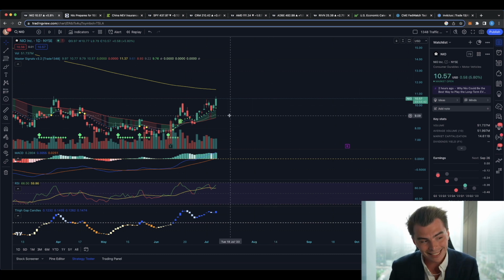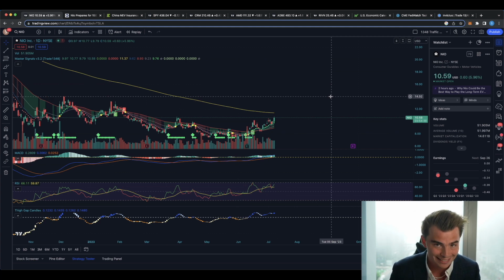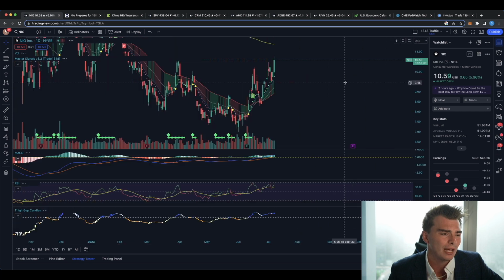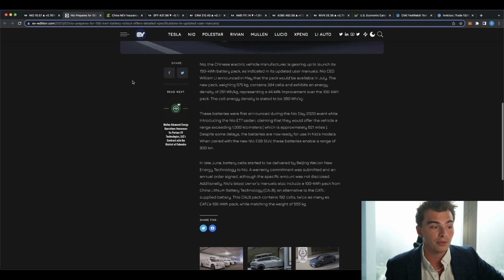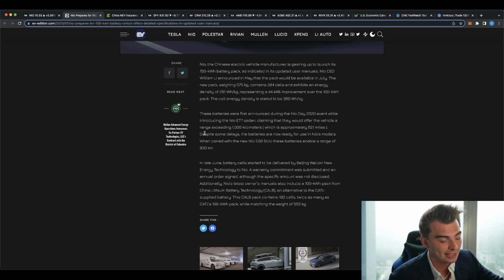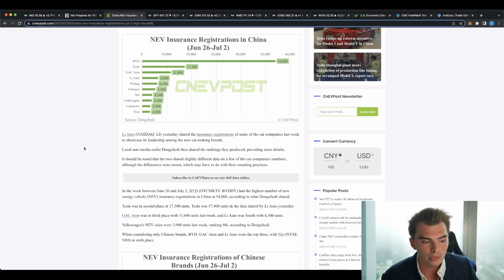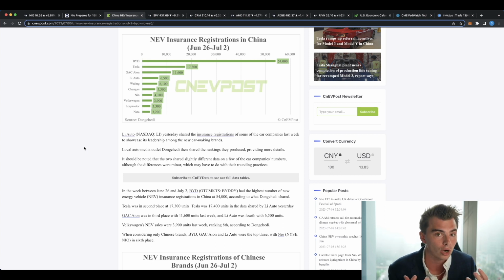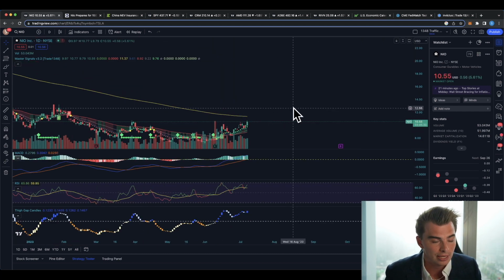NIO MASSIVE NEWS RELEASED! - Bad News Incoming? (Nio Stock Analysis)